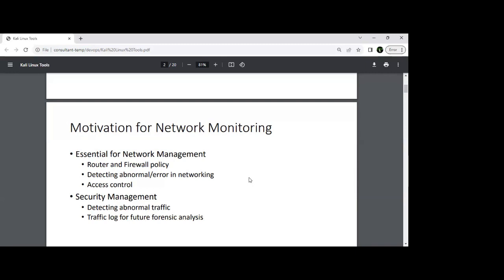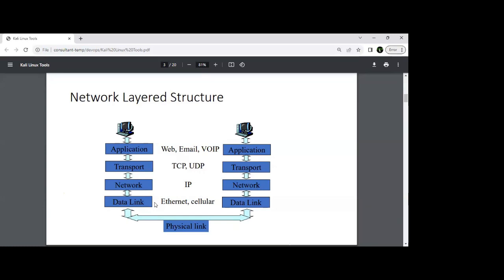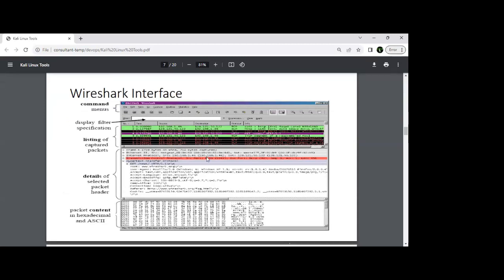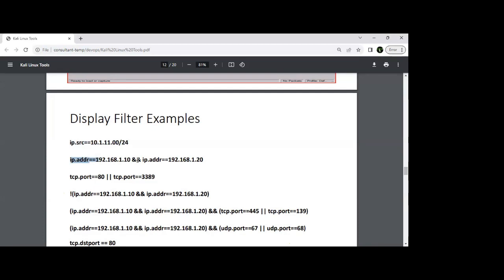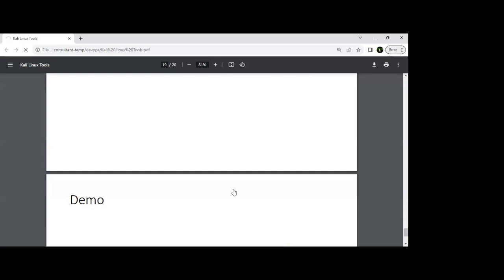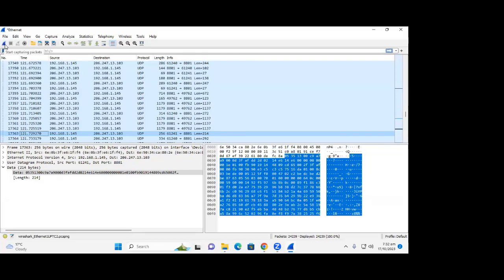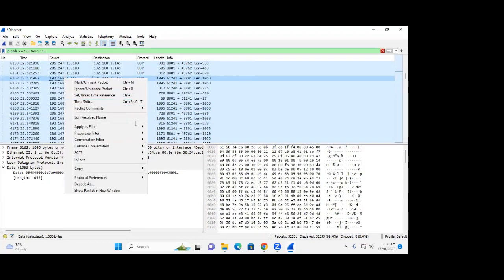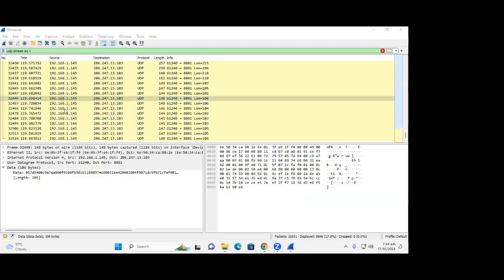Kali Linux: Tools network traffic analyzer by Shafaqat Siddique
Welcome to the exciting world of Kali Linux, where cutting-edge technology meets the art of cybersecurity. If you've ever wondered how experts uncover network secrets, thwart security threats, and optimize digital landscapes, then Kali Linux is your gateway to this thrilling realm.

Demystifying Network Traffic Analysis
Network traffic analysis might sound like a mysterious endeavor, but with Kali Linux, it becomes an exhilarating journey. Imagine being able to intercept, scrutinize, and interpret data packets as they dart through the intricate web of the digital realm. This is your chance to uncover hidden patterns, identify anomalies, and safeguard your digital domain.